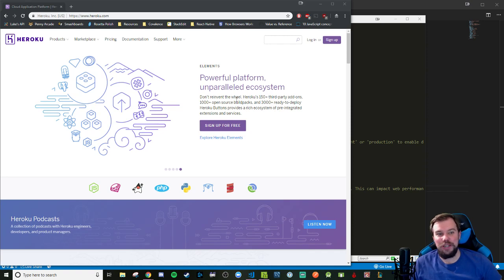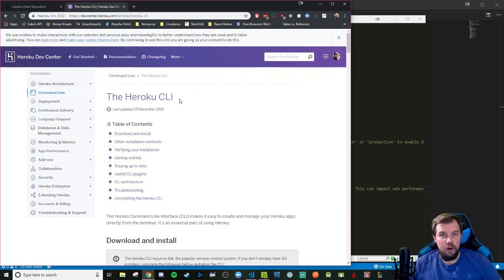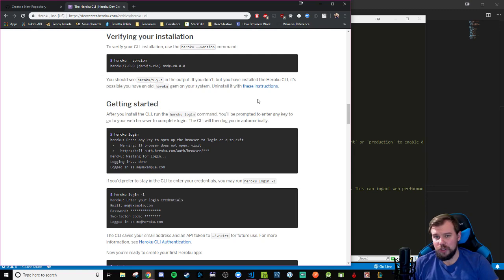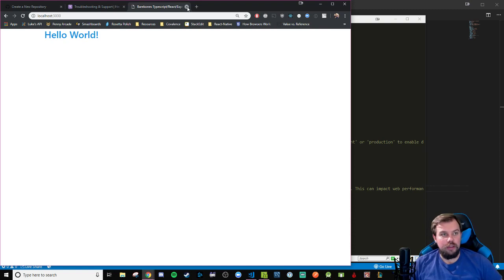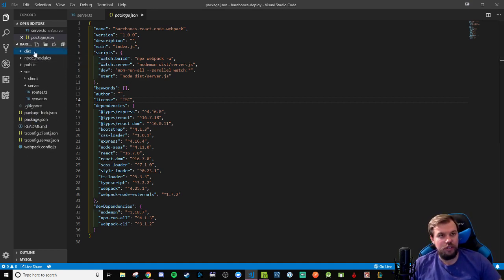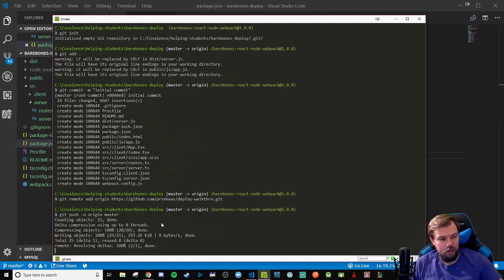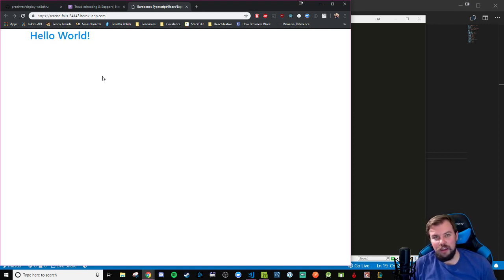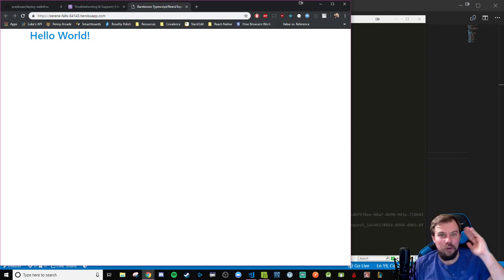Walkthrough: Deployment with Heroku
** Note: this video is part of our Full Stack bootcamp

In this lecture, we'll discuss what Heroku is, some basics on how it works, and showing you how to use their deployment process.

This lecture uses our starter template which provides a build process for TypeScript and React using Webpack